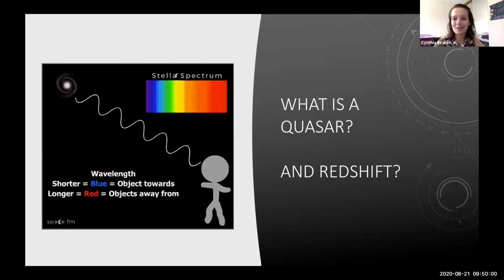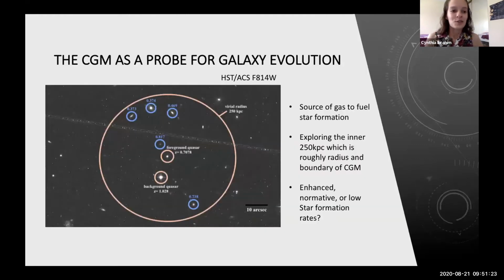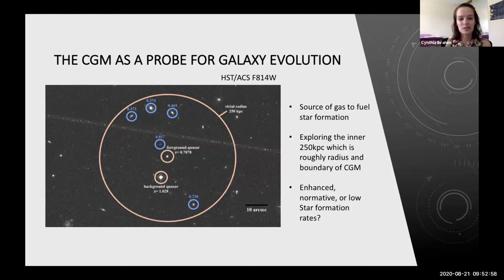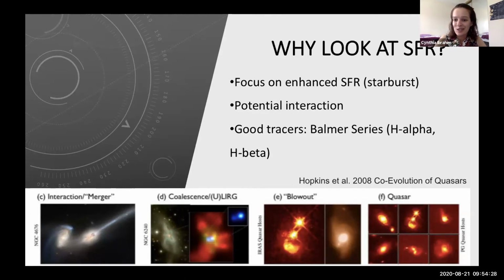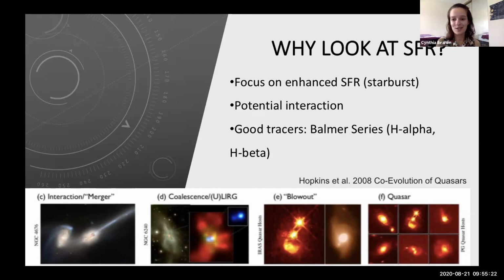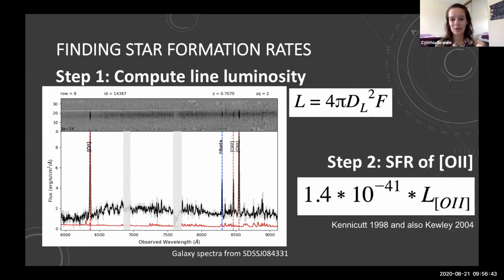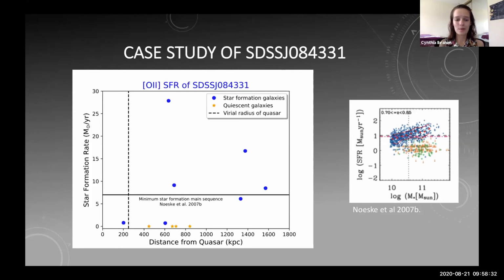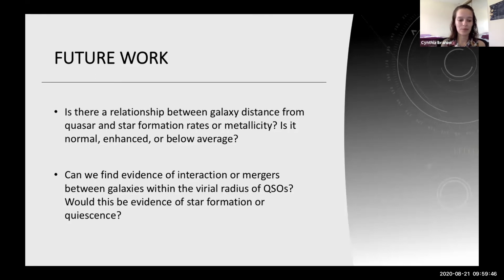Searching for Evidence of Galaxy Interactions near Quasars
Cynthia Ibrahim (San Diego State)

CASSI Symposium, 08/21/2020